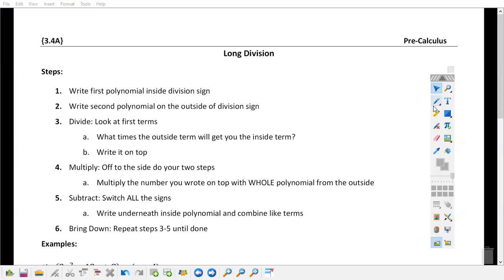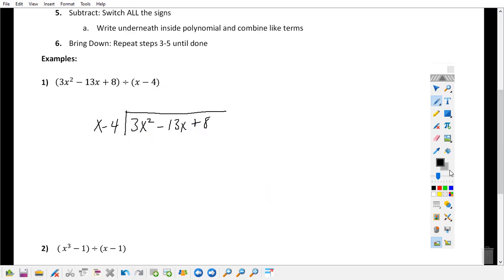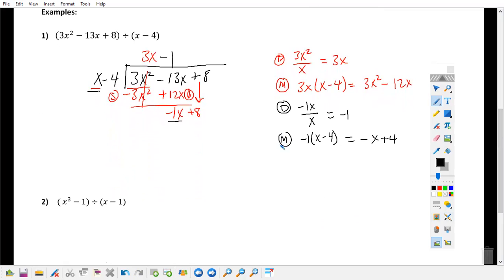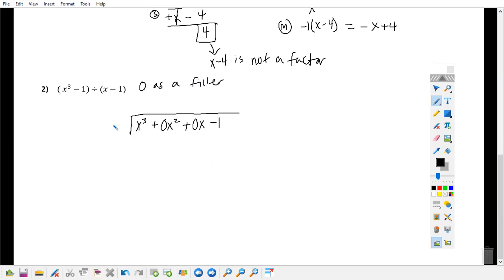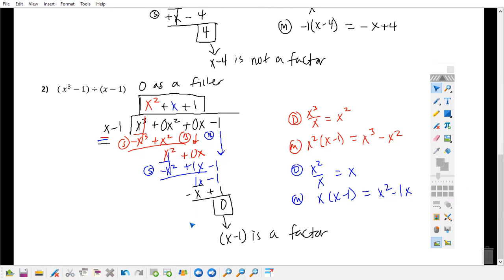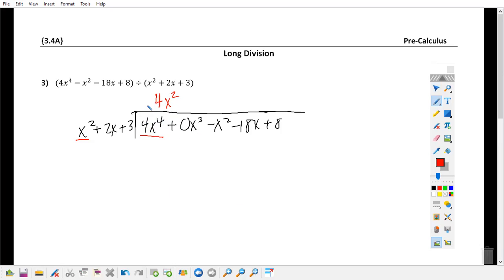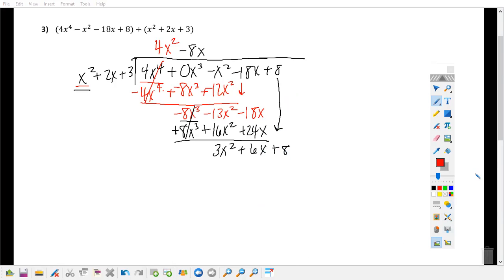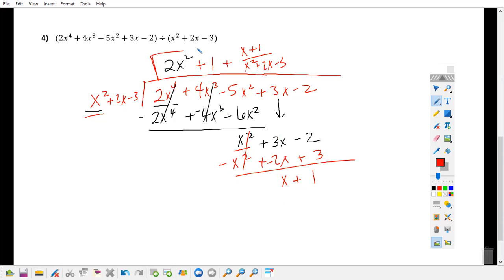3.4A Long Division of Polynomials